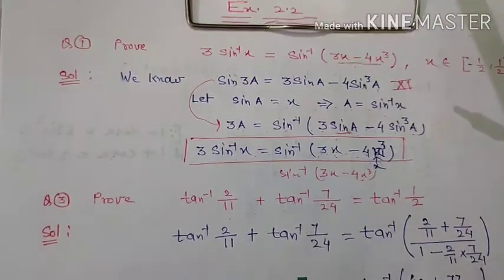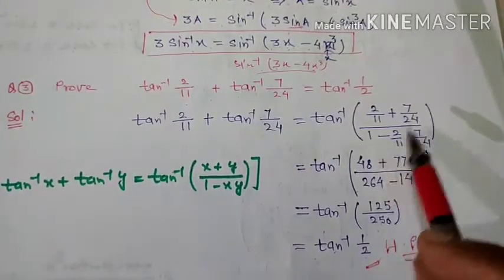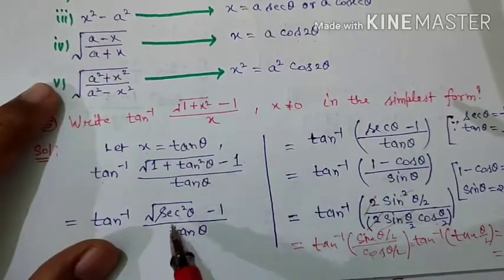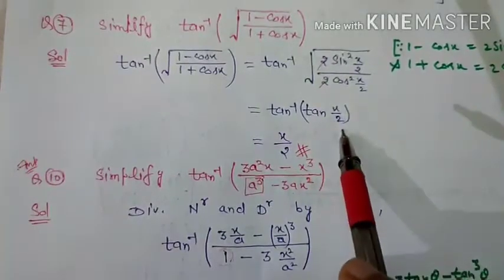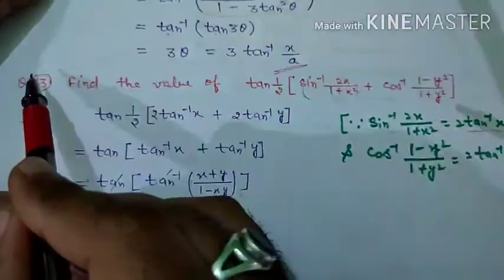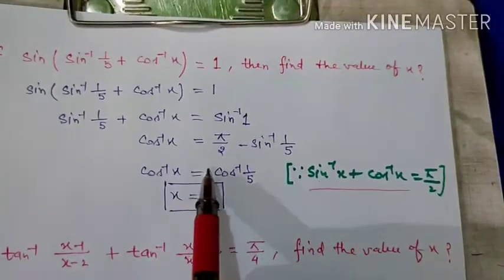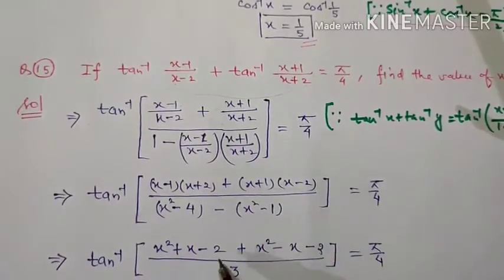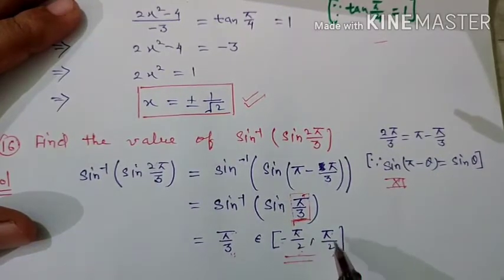Class XII Mathematics Inverse trigonometric function exercise 2.2 Lec 3